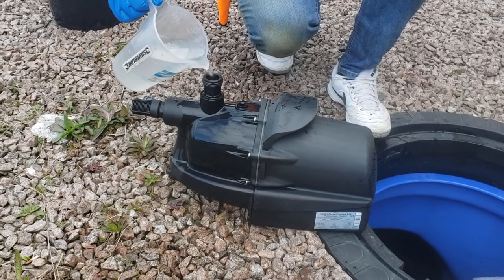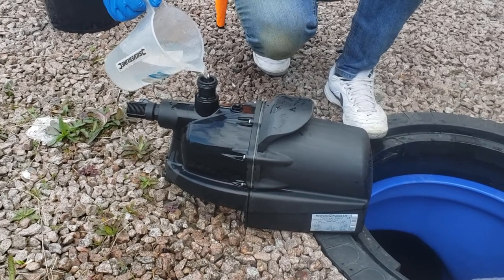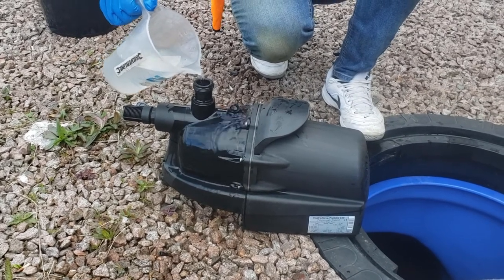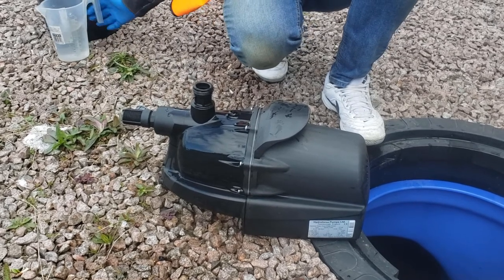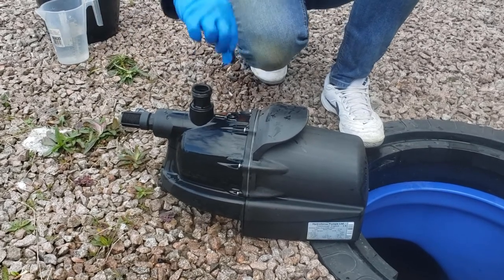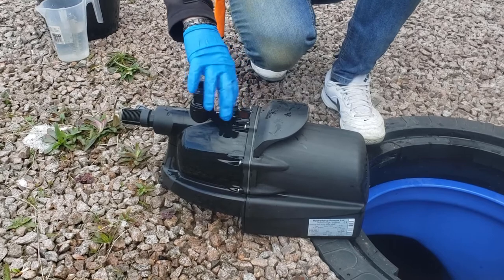Priming the Hydroforce Submersible Pump - Rainwater Harvesting Limited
Priming the Hydroforce Submersible Pump. Welcome to one of our short movies, this one is about how to prime the Hydroforce Pump that is supplied with our Rainwater Harvesting Systems. The pump must be primed before it is lowered into the tank or used in any application.